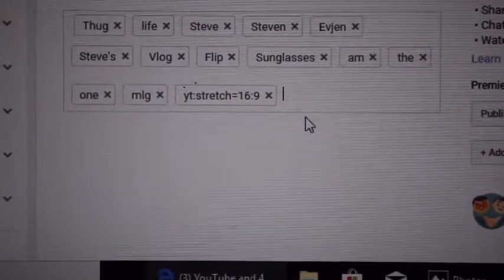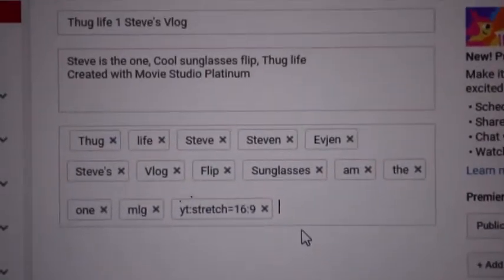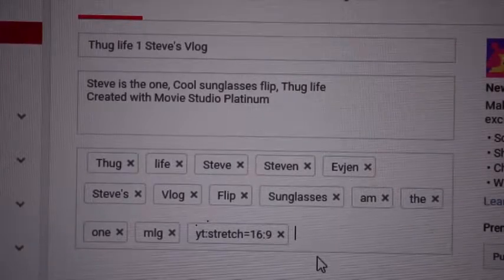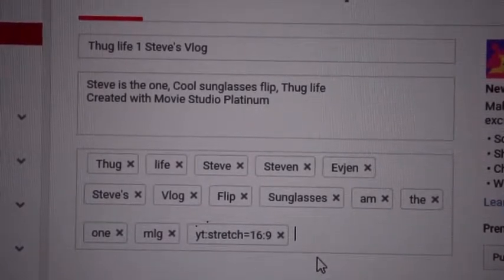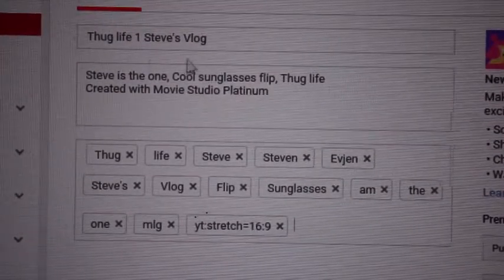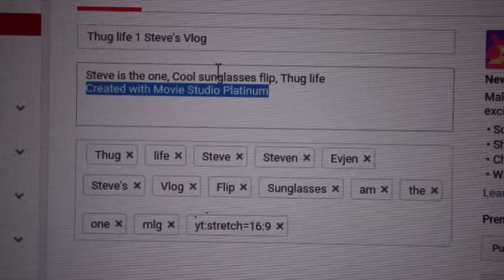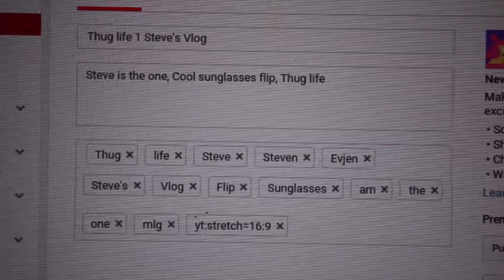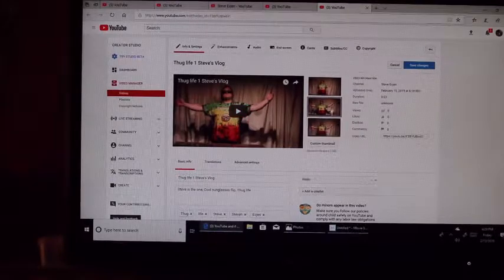How to easily make your Youtube Video Full Size/Screen 2019 Step by Step Steve's Vlog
How to quik and easily make your youtubel video full screen/size step by step 2019